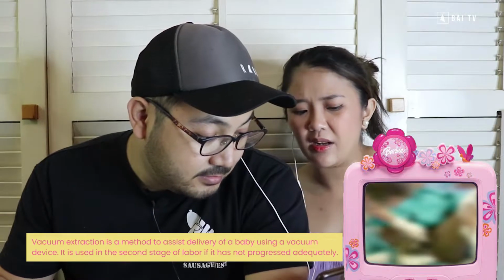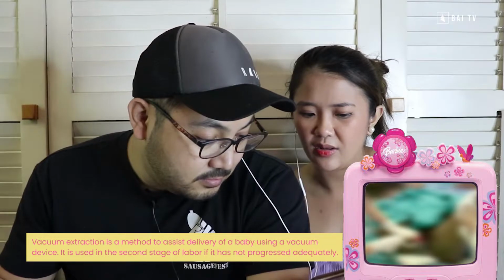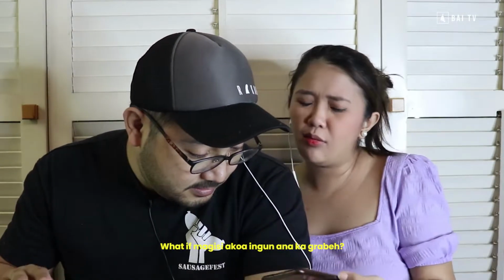Husband Reacts To Birthing Videos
Have you seen the different types of births among women? Let's see if my husband has and what he thinks of them!

I'm Issa of Issaplease, a Cebuano online content creator, and this is my series on Bai TV Facebook channel called Bayhana. Catch me on my adventures, wherein I try products made specifically for women, talk about women's issues and more! Bayhana (which means woman in Cebuano) is a show about women, not just for women but for men and everyone else in between. We believe that "Knowledge is Power" so please stick around to learn more about womanhood, self love and empowerment!

►Outline
0:00​​ Introduction
1:00 Epidural
1:43 NSVD
2:43 Breech delivery
3:18 Vacuum extraction
4:35 C- Section
5:21 Water birth
6:16 Standing up birth
6:47 Conclusion